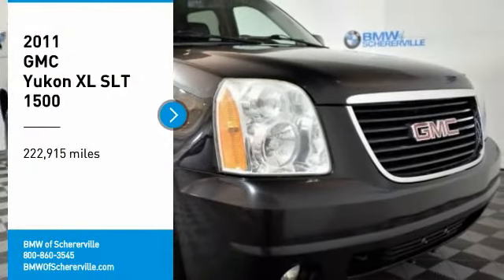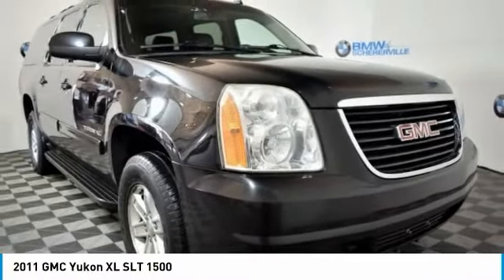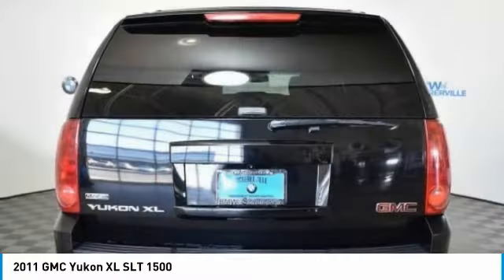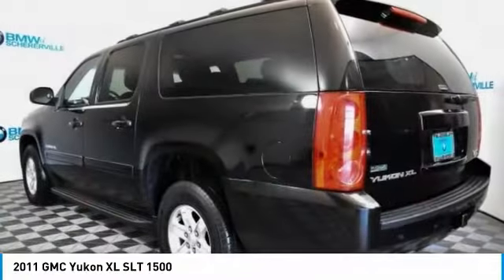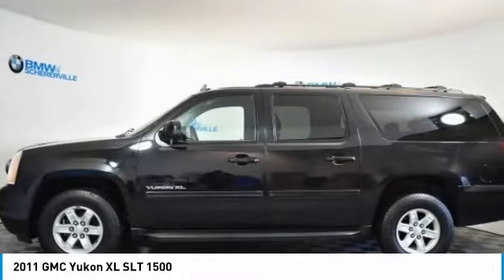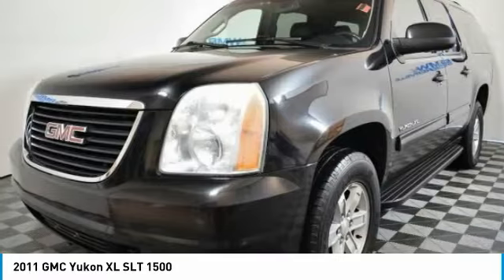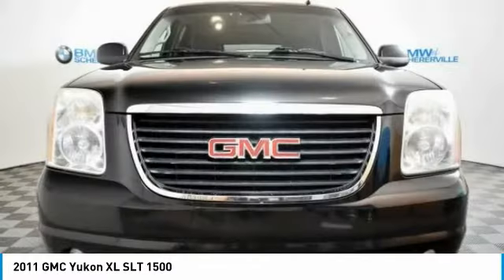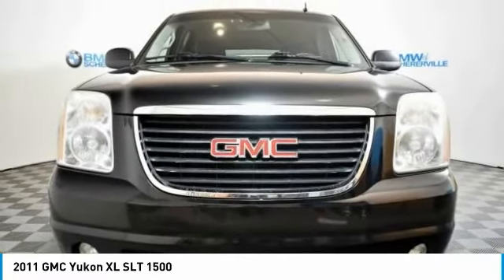2011 GMC Yukon XL Schererville, Chicago, Gary, Lansing P4545A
2011 GMC Yukon XL SLT 1500